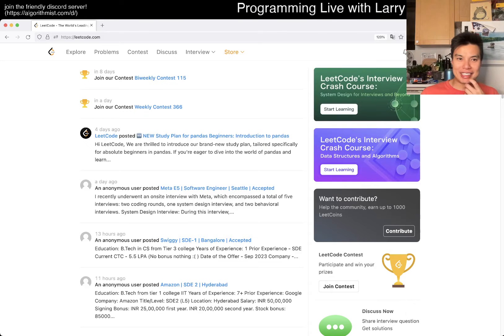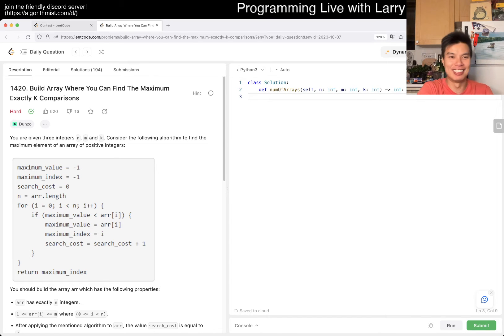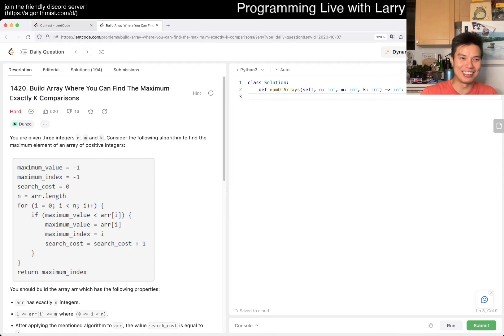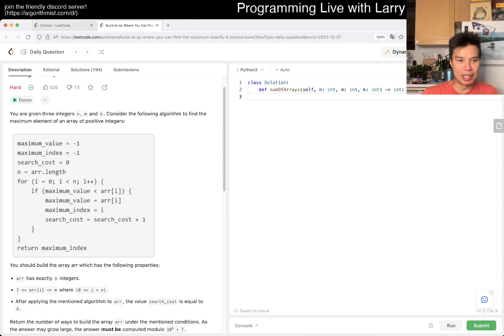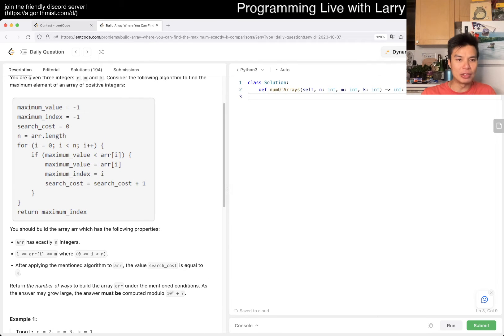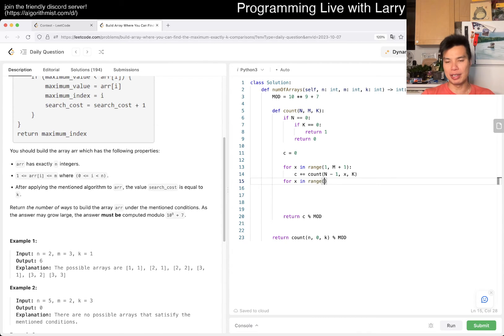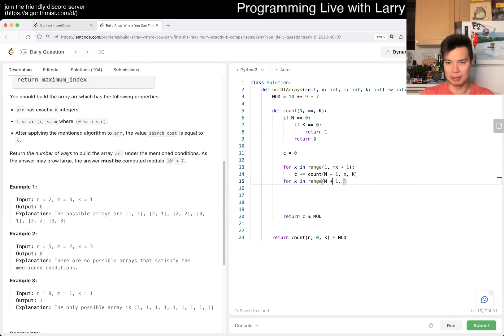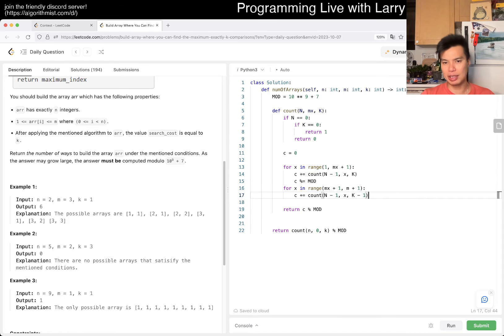Daily Leetcode #1285: Oct 07, 2023 - 1420. Build Array Where You Can Find The Maximum Exactly K..